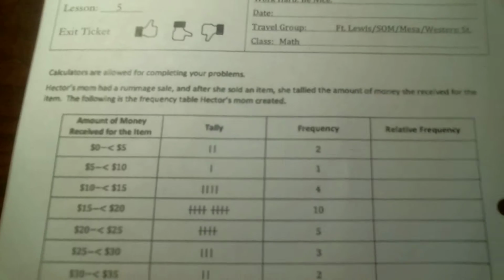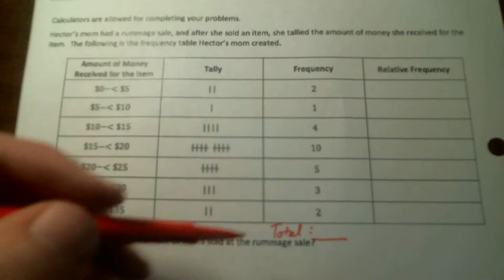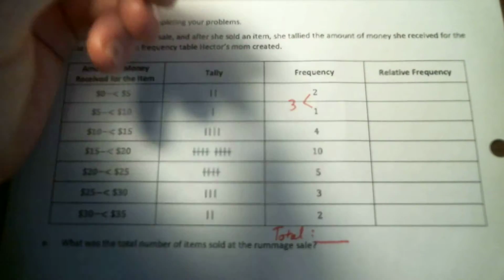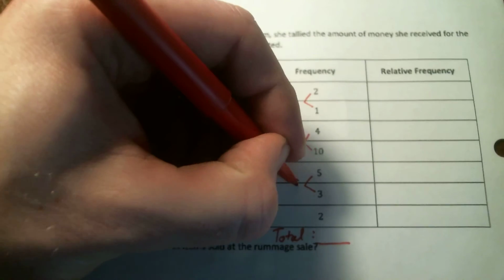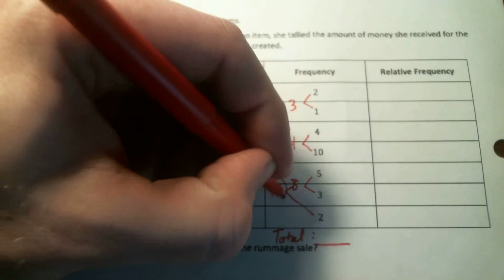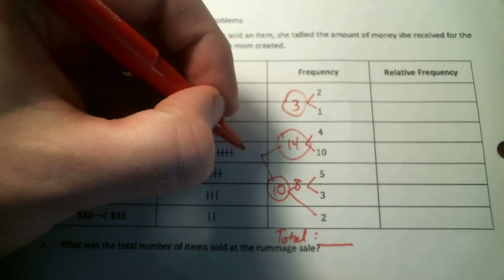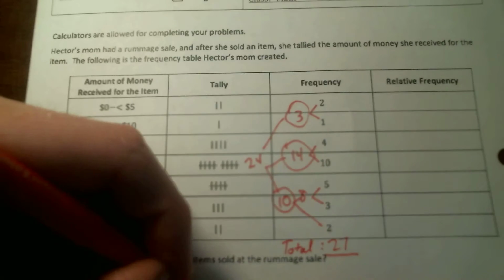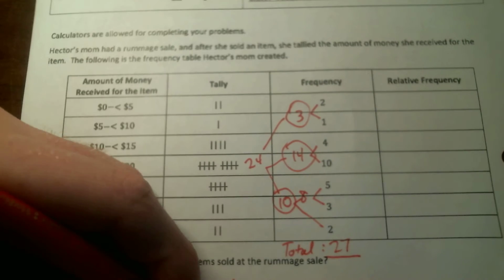Actual Lesson 5 ET correction